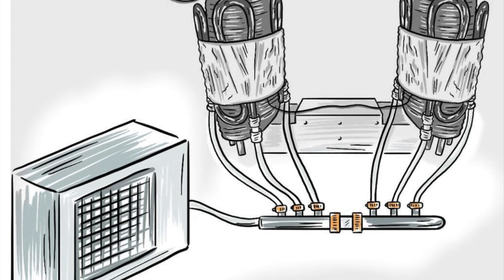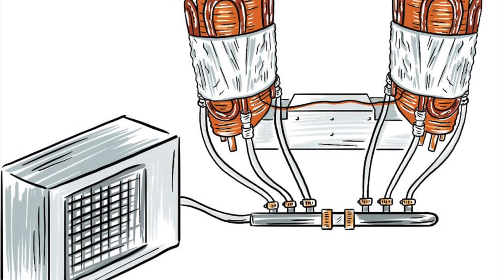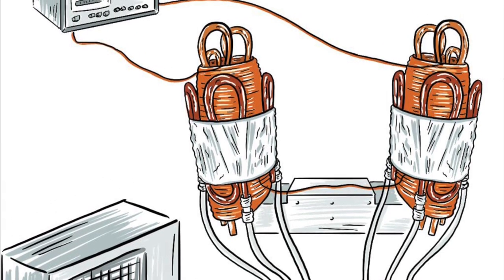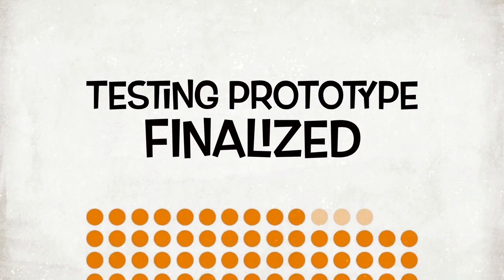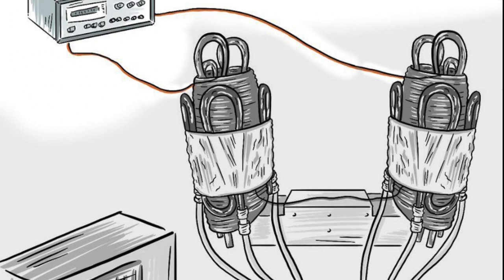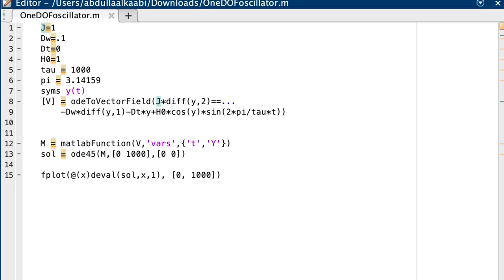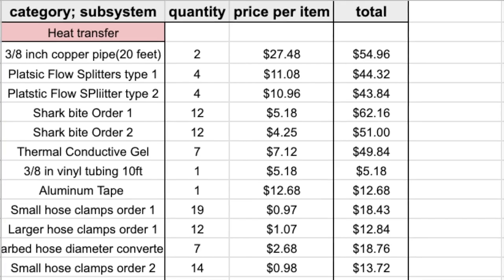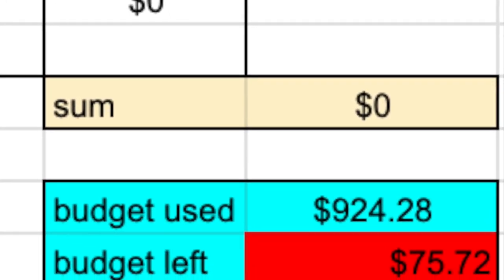Three Terminal Magnetic Field Testbed, Fall 2020 Capstone Pennsylvania State University